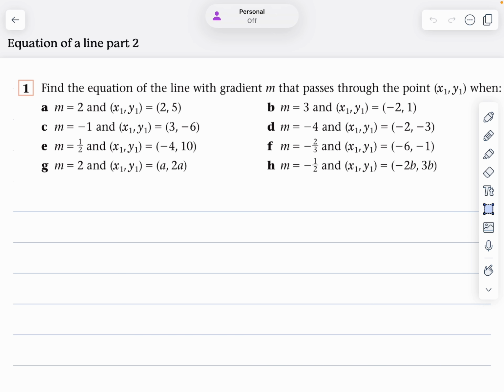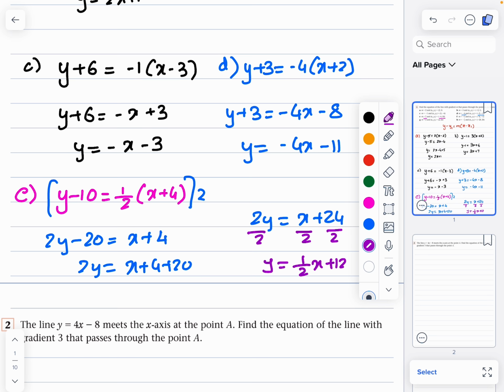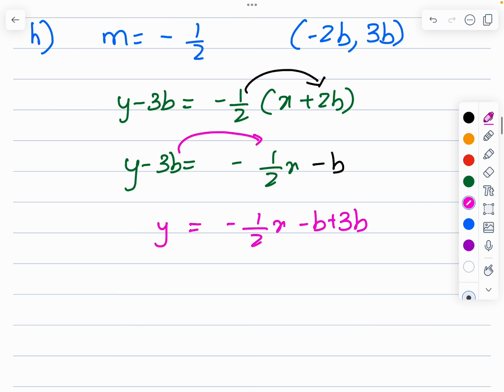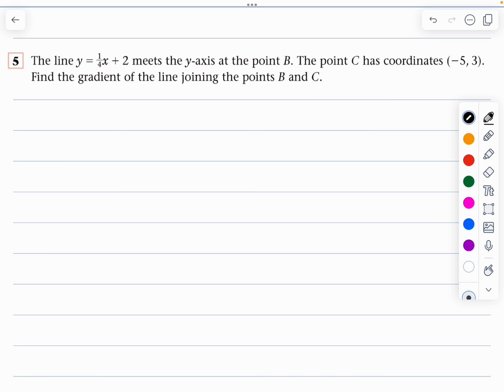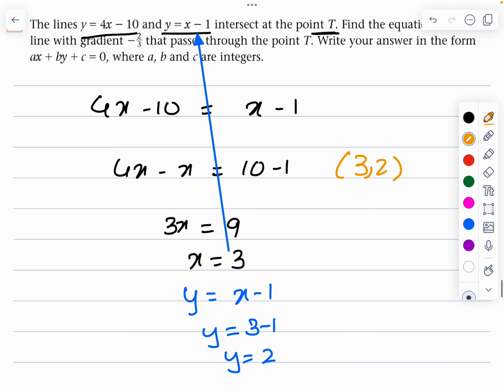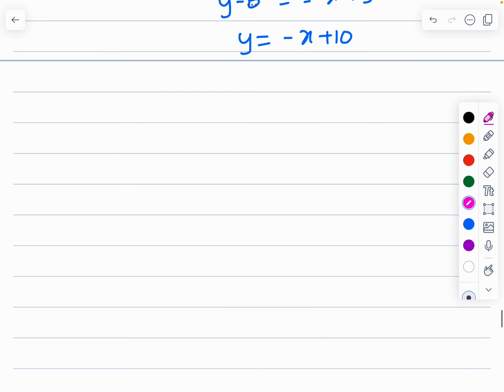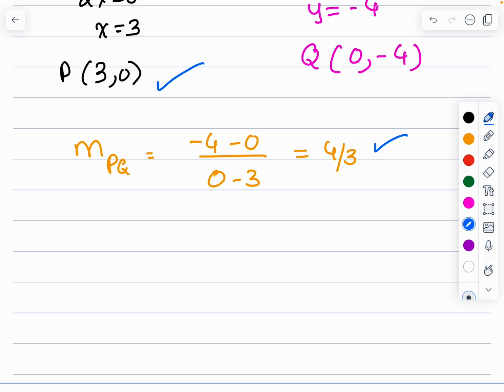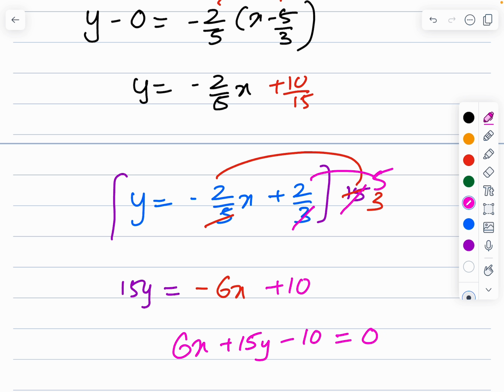Equation of Line Part 2